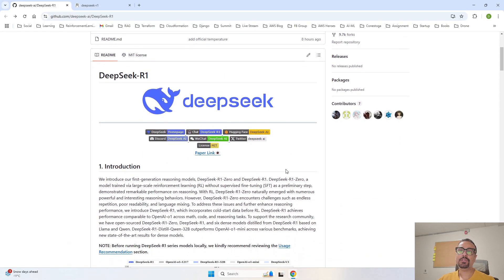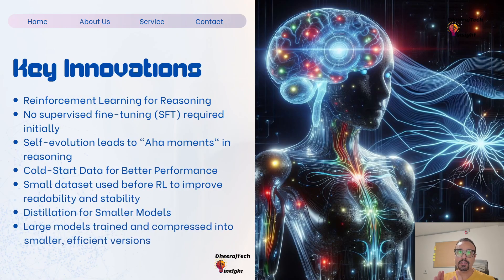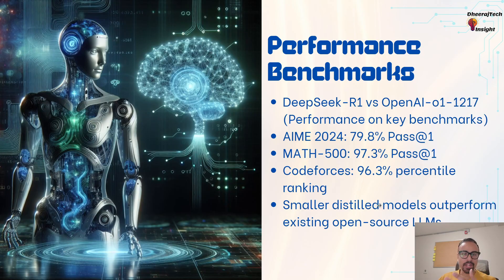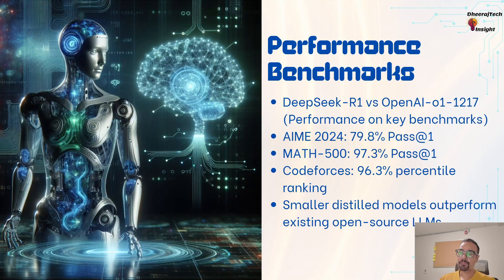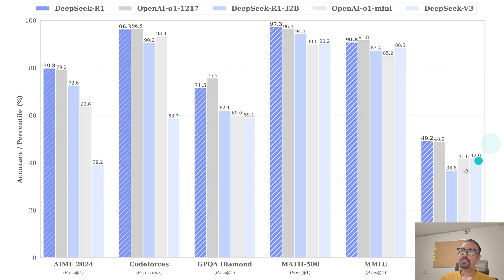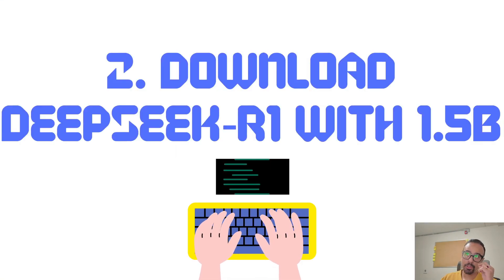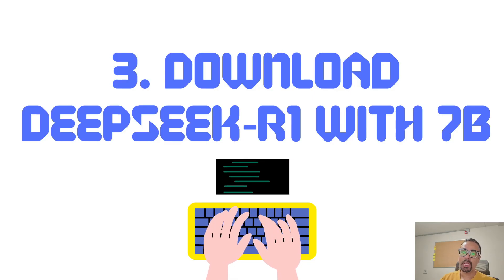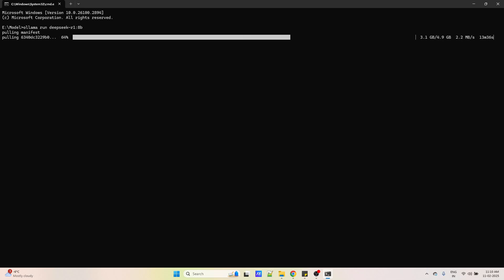Host DeepSeek-R1 Locally & Run Your Own AI Chatbot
Want to run AI models locally without relying on cloud services? In this tutorial, I’ll show you how to host DeepSeek-R1 models (1.5B, 7B, 8B) on your own machine. You’ll learn step-by-step installation, performance optimization, and how to run inference. No API limits, no cloud costs—just full control over your AI! 🚀

🔹 What is DeepSeek-R1?
DeepSeek-R1 is an open-source AI model designed for advanced reasoning and problem-solving. Unlike traditional AI, it learns through reinforcement learning to improve itself over time. Available in 1.5B, 7B, and 8B parameter sizes, it brings top-tier performance to developers, researchers, and AI enthusiasts!

🔹 What’s New in DeepSeek-R1?
💡 Pure Reinforcement Learning: Learns without supervised fine-tuning, making it more adaptive
💡 Powerful Reasoning: Matches or beats OpenAI models in math, coding, and knowledge tests
💡 Smaller, Efficient Models: DeepSeek-R1’s distilled versions perform exceptionally well while being lightweight

📊 Performance Benchmarks
✅ 97.3% Pass@1 on MATH-500
✅ 96.3% Codeforces percentile ranking
✅ 90.8% on MMLU knowledge test
✅ Better performance than many closed-source models!

🛠️ How to Run DeepSeek-R1 Locally?
1️⃣ Install Ollama – The easiest way to run large models locally
2️⃣ Download & configure DeepSeek-R1 (1.5B, 7B, 8B) models
3️⃣ Set up OpenWebUI – Create your own local chatbot using DeepSeek-R1
4️⃣ Optimize performance to run efficiently on your system

🏁 Timestamp:
00:00 Introduction
00:28 What is Deepseek-R1
02:15 Key Innovations in Deepseek-R1
03:17 Deepseek-R1 Performance Benchmarks
06:29 Installing Ollama
07:15 Download Deepseek-R1 model with 1.5B parameters
08:52 Download Deepseek-R1 model with 7B parameters
09:45 Download Deepseek-R1 model with 8B parameters
10:37 Download and configure Openwen-UI
14:25 Local Chatbot with OpenWeb_UI Walkthrough